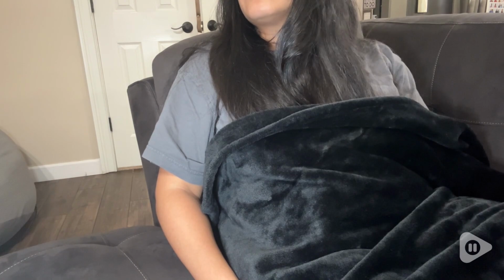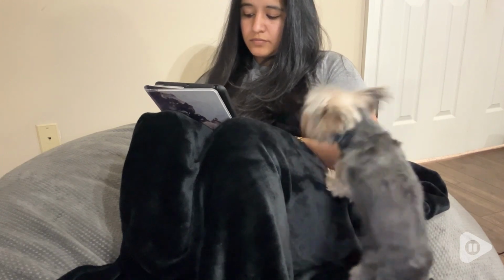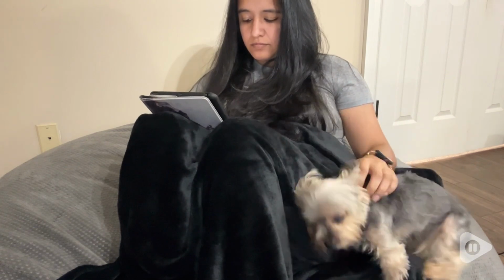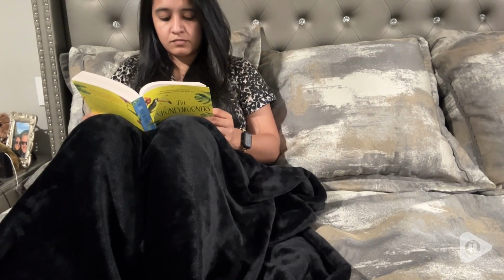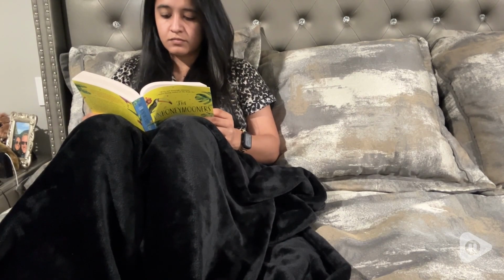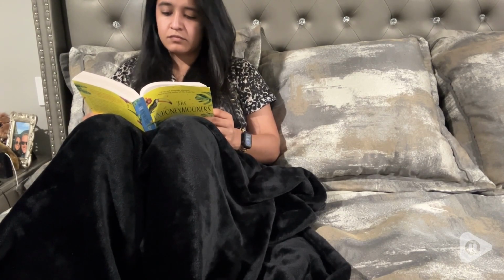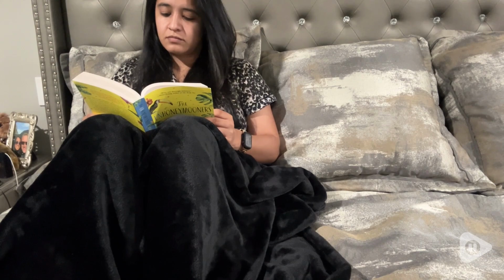Bedsure Fleece Throw Blankets | Our Point Of View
Bedsure Fleece Throw Blankets
             Walmart
              Lowes
Check Our New Website For Amazing Deals!
(Commissionable Links)

Thicker & Softer: We've upgraded our classic flannel fleece blanket to be softer and warmer than ever, now featuring enhanced premium microfiber. Its fluffy and ultra-cozy softness offers the utmost comfort all year round.
Lightweight & Airy: The upgraded materials of this flannel fleece blanket maintain the ideal balance between weight and warmth. Enjoy being cuddled by this gentle, calming blanket whenever you're ready to snuggle up.
Versatile: This lightweight blanket is perfect for use indoors and outdoors—whether you're binge watching on the couch, working at the office, camping, traveling, or anywhere in between.
Giftable: Available in multiple sizes and colors, this ultra-soft blanket makes a perfect present for kids children and comes in a festive pre-wrapped package ready for gifting.
Enhanced Durability: Made with unmatched quality, this blanket features neat stitching that ensures a more robust connection at the seams for improved durability. Guaranteed to resist fading and shedding.